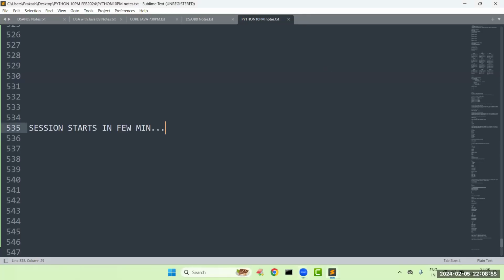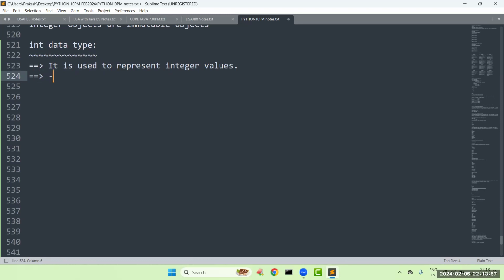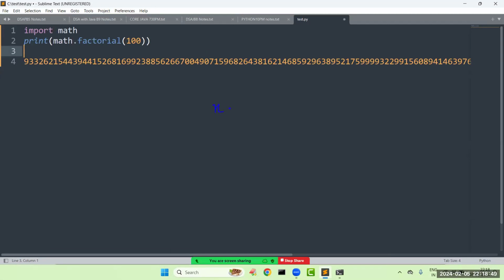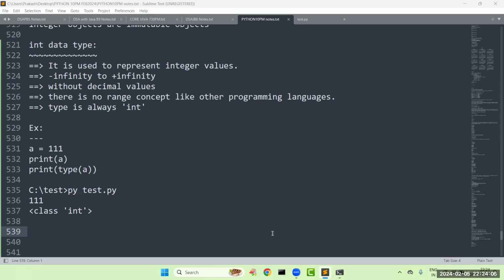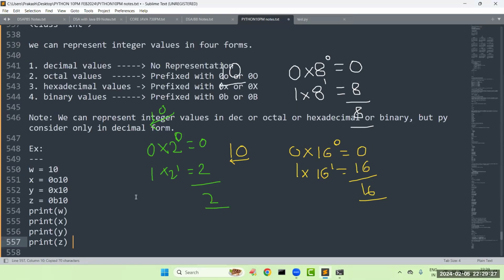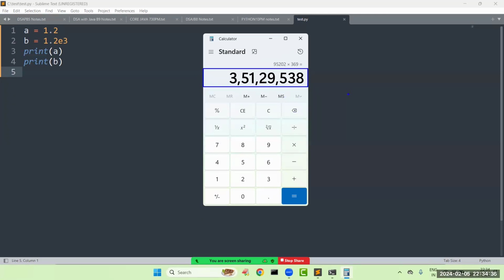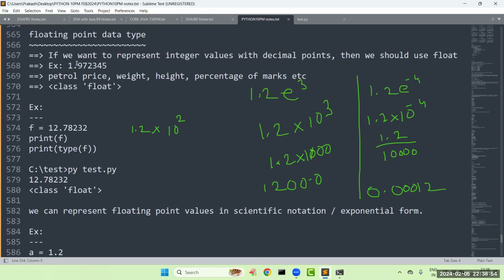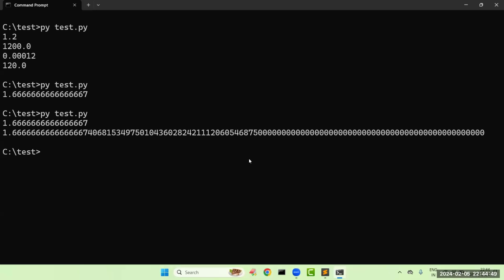PYTHON tutorials || Demo - 4 || by Mr. Prakash Babu On 05-02-2024 @10PM IST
PYTHON (CORE & ADVANCED) tutorials || Demo - 4 || by Mr. Prakash Babu On 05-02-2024 @10PM IST
java python
python
Learn Python
Python Tutorial